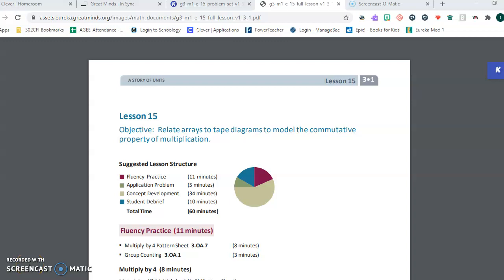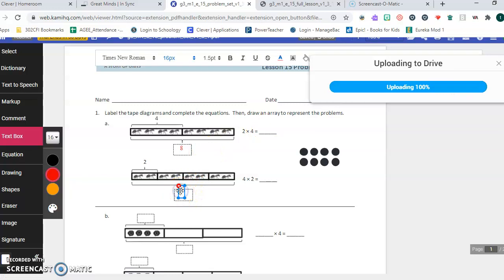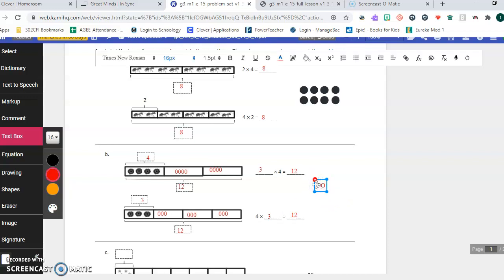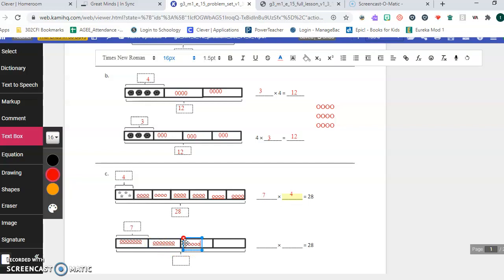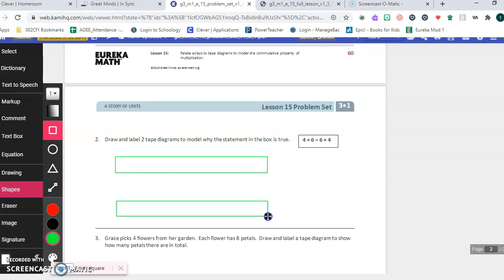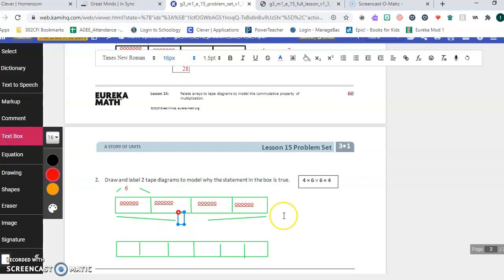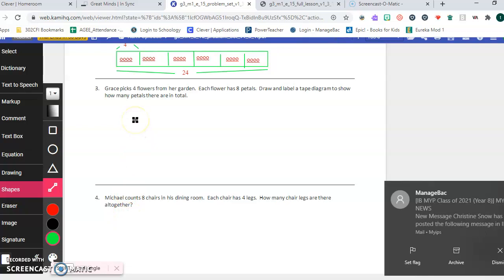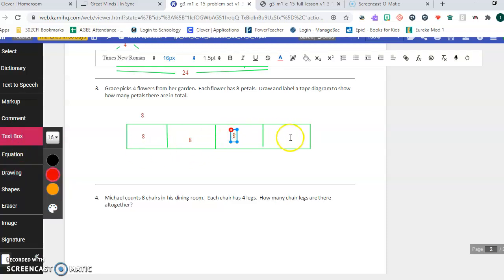Monday Math: Commutative Property Models